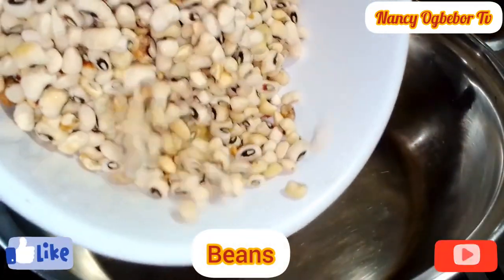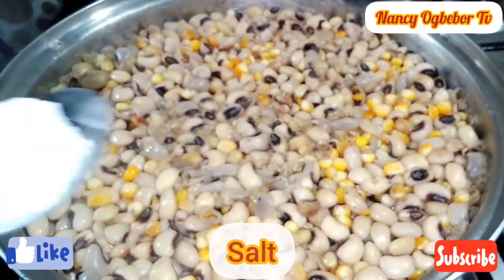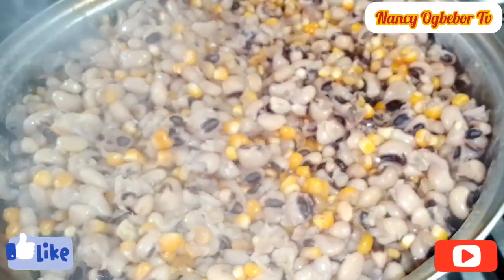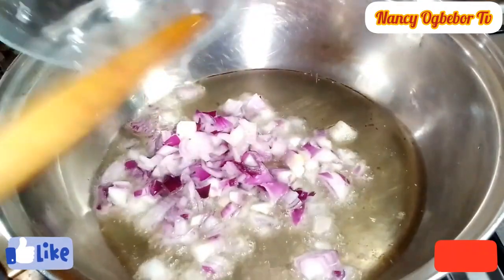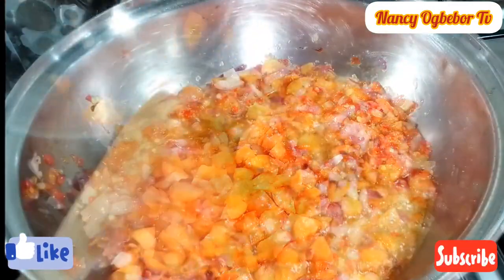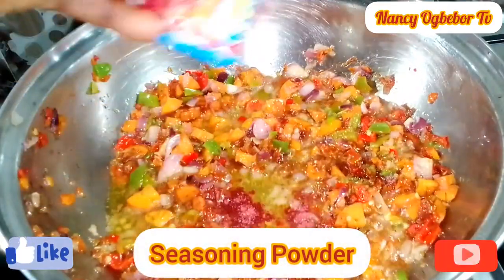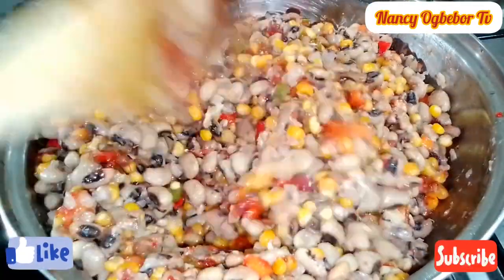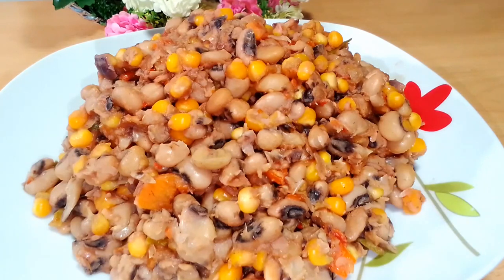Beans & Corn Recipe /Adalu / Beans & Corn Porridge/ vlogmas Day 18